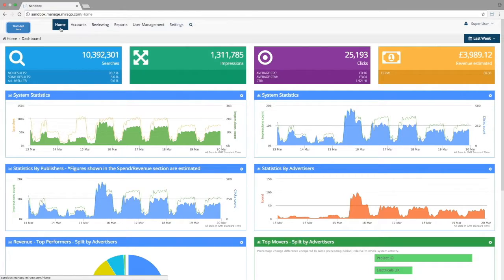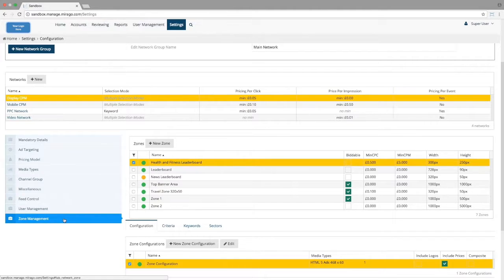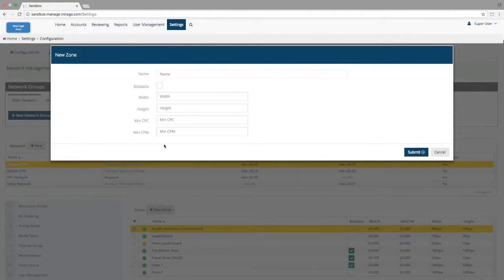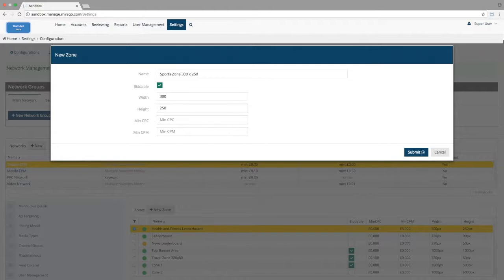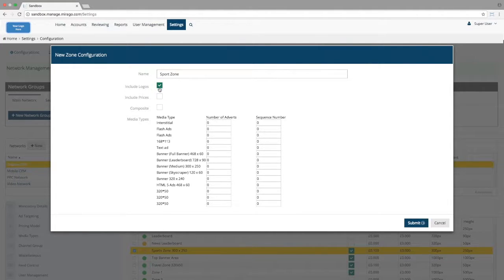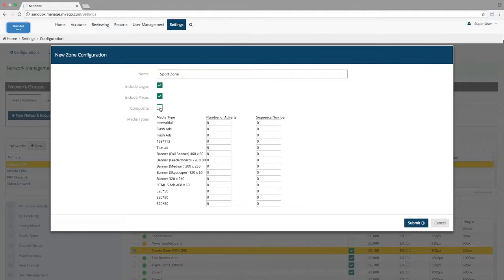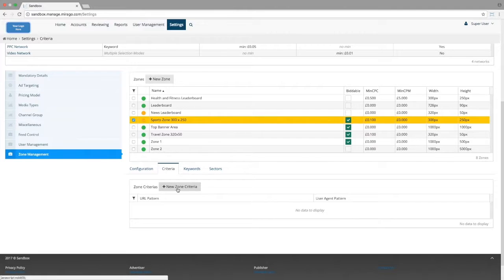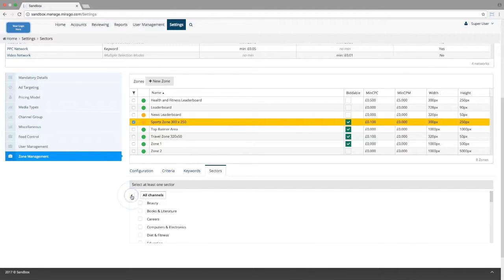System Network Zone Management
In this tutorial we cover Network Zone Management features.